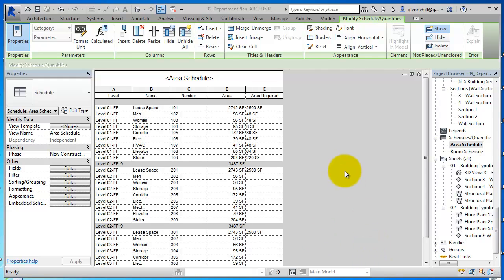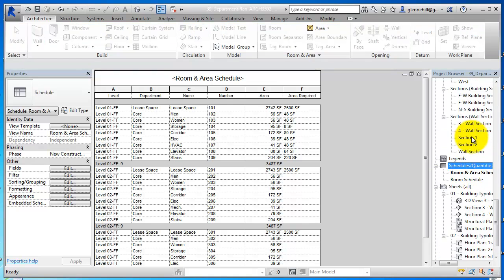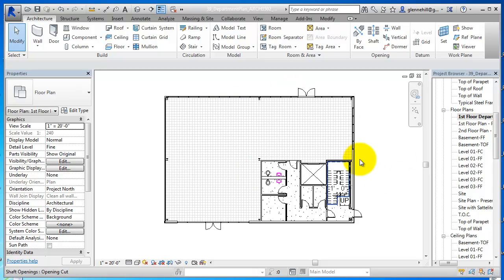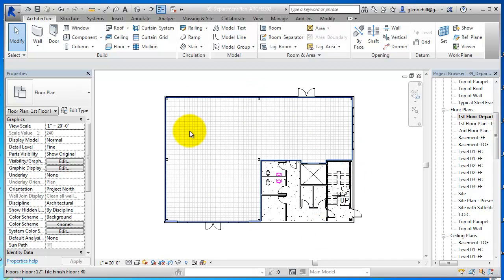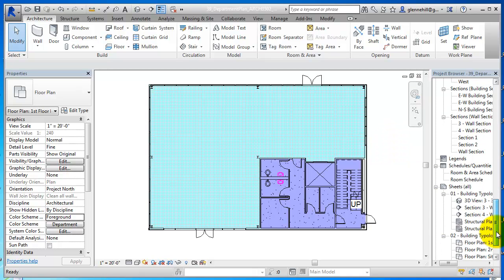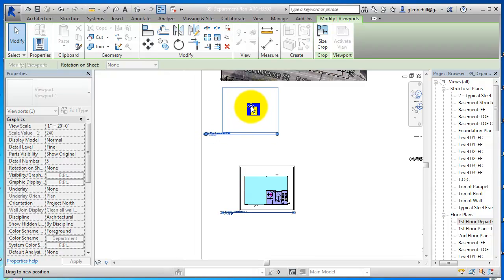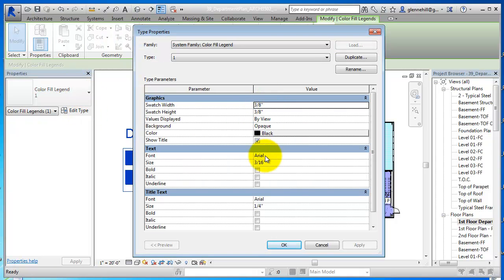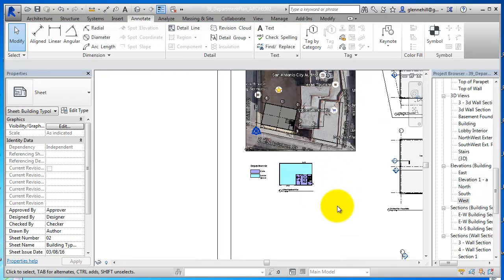39 2016 Department Plan BuildingTypologyStudy SP16 rvt